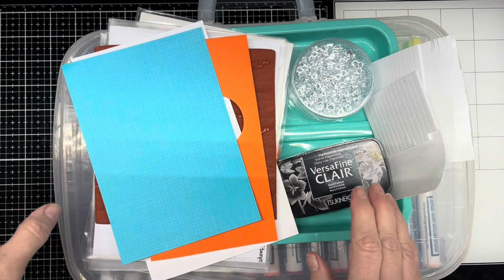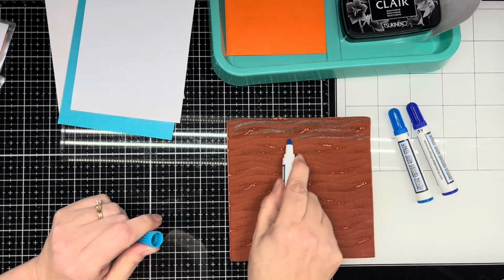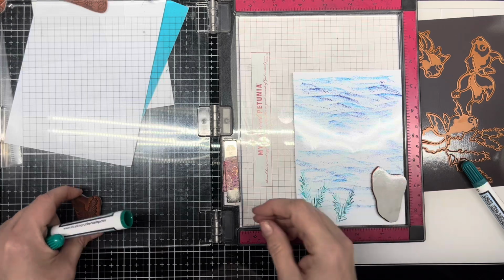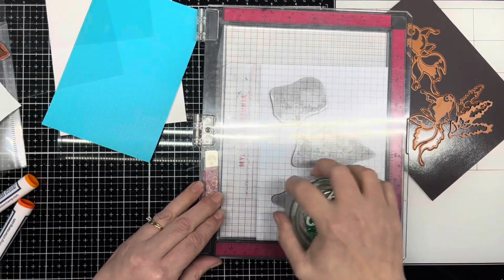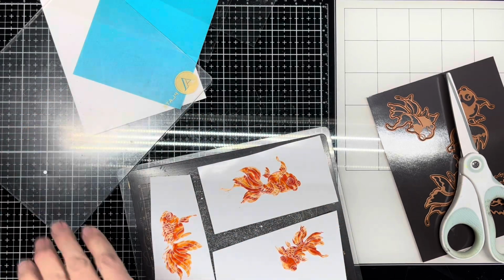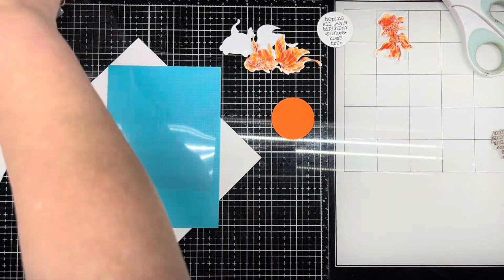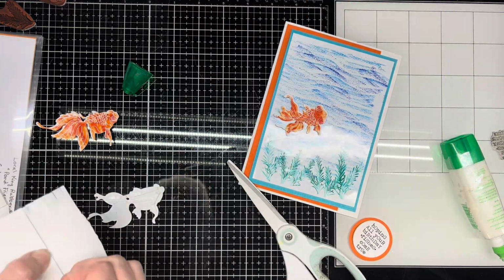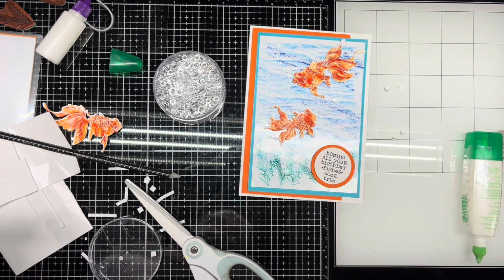Let’s Make a 5x7 Card - Beta Fish Birthday, Local King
Products Used:

Cardstock and Other Papers:
1 white card base 7" x 12" (scored at 5")
1 pc 4" x 6.75 orange cardstock
1 pc 4.5" x 6.5" bright blue cardstock
1 pc glossy photo paper 6 3/16" x 4 5/16"
1 pc glossy photo paper large enough for die cuts
1 sm scrap white cardstock for sentiment circle

Inks:
VersaFine Clair - Nocturine
Local King Magic Markers, 60 Color Set

Stamps, Dies, and Embossing Folders:
Local King - Pond Friends stamps and dies
Hero Arts - Nesting Circle Dies
Impression Obsession - Cover A Card - Sand (I used as water)
Darcie's Heart & Home - "Oceans of Joy" sentiment

Embellishments:
clear domed water drop gems

General Use, Glue and Other Accessories:
Cricut Cuttlebug
Martha Stewart 12" scoreboard
Waffle Flower Grip Mat Bundle - no longer available, the link takes you to the 6.5" x 8" grip mat
Close to My Heart Wax Pencil
Stamping Helper (self created)
Art Glitter Glue in fine tip bottle
2.7 ounce Fine Mist Spray Bottle (Dollar Tree, but also on Amazon
1/8" foam tape strips
1/2" foam tape
3/8" foam dots
Thermo-O-Web Zots glue dots - (miniscule, medium and large)

All this means is that IF you click on a link to a product I purchased on Amazon, and IF you place an order through that link during the next 24 hours, then I get a very small percentage of your eligible purchase(s) in my Amazon account that I can use to purchase stuff for my channel, my home, and my fur babies. Please, do NOT feel obligated to click on ANY of the links, I am just putting them on here as I have had some people ask where I purchase certain items. This will help you/them find them, and it does NOT change the price you would pay for something, it only allows me a small income I can use to purchase more items to create even more content. We can never have too much card making stuff, can we?!